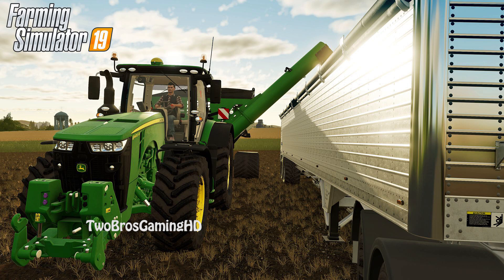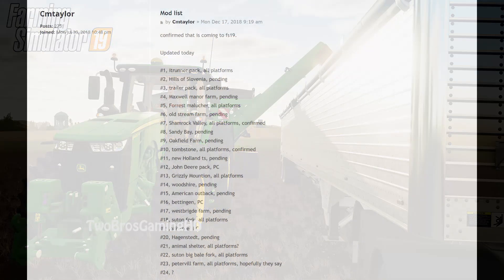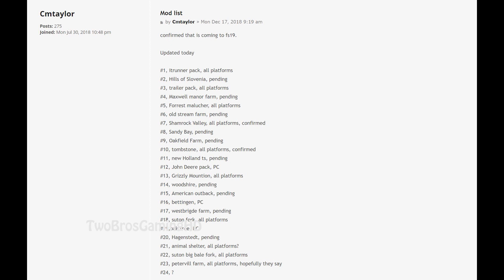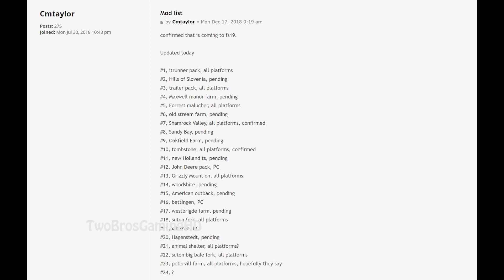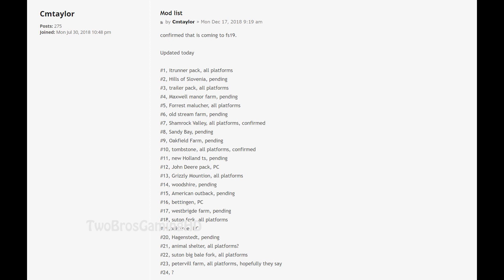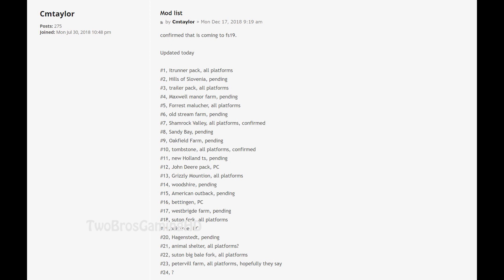NEW UPCOMING MODS in Farming Simulator 2019 | THERE IS SOME PRETTY NICE ONE COMING | PS4 | Xbox One